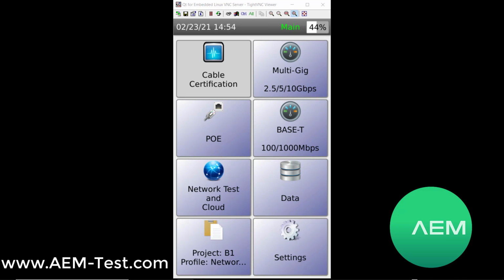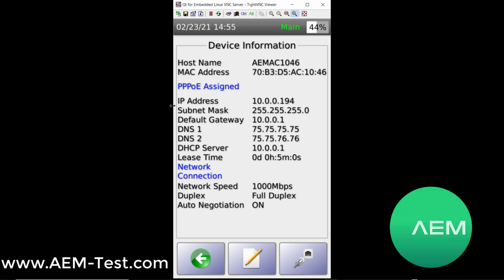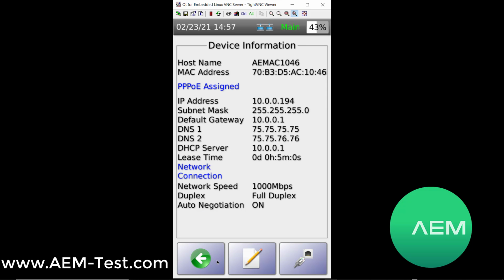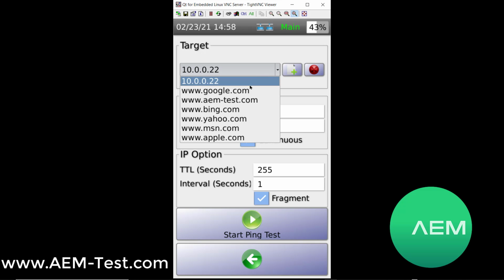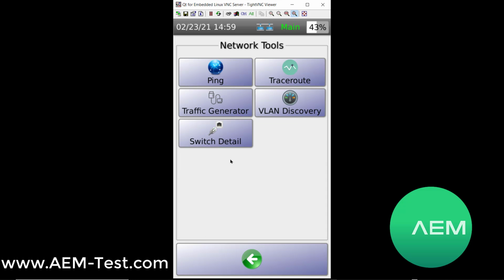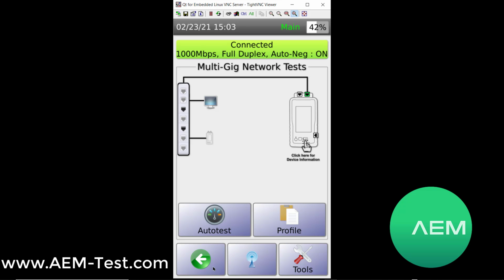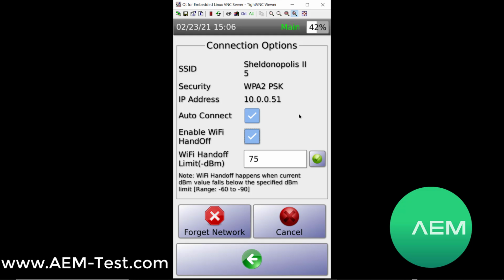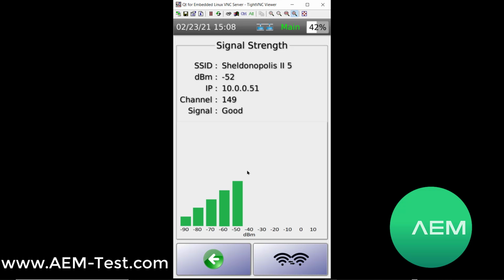TestPro Wired and Wireless Demo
AEM provides test and measurement solutions for structure network wiring include copper and fiber as well as automotive Ethernet.  The AEM development team leverages knowledge and expertise accumulated over more than four decades in infrastructure test and measurement development to deliver to the market disruptive innovations and several industry firsts.  The TestPro Multifunction Cable Tester is a versatile platform that supports CAT6A certification in half the time and half the cost of older technologies and offers full support of certifying CAT5e - CAT8. TestPro also supports Singlemode and Multimode Tier-1 fiber optic certification and offers an integrated Visual Fault Locator and the ability to test hybrid powered fiber showing available voltage.  TestPro also supports Multi-gigabit link qualification with SNR based measurements for 2.5, 5, 10GigE, and PoE load testing with support for 802.3 af/at/bt.  There is a lot of power packed into this tester and at a price point that will allow more technicians to be outfitted with equipment.  Visit our web site at AEM-Test.com for more information.